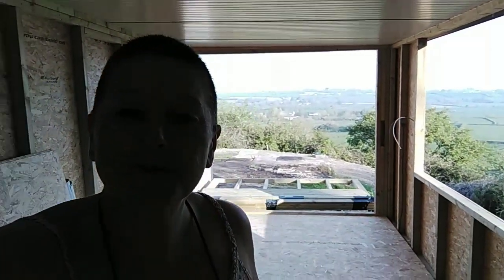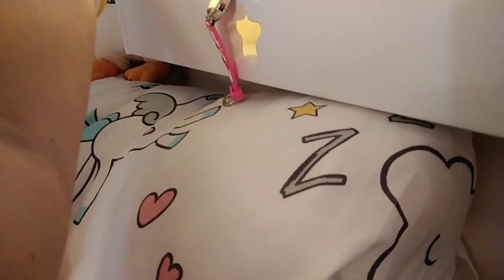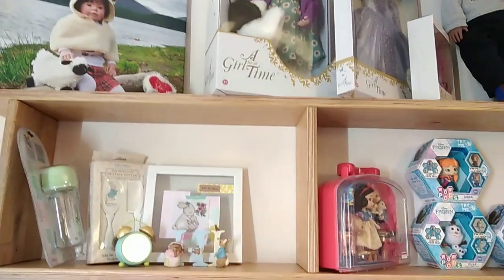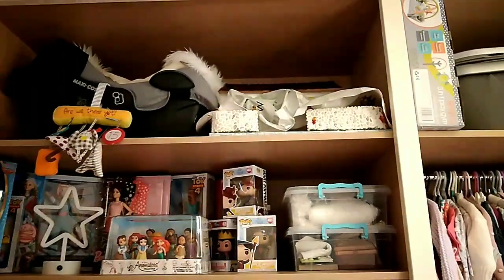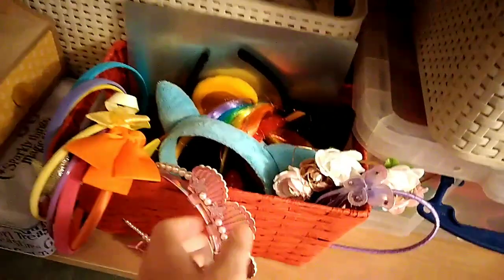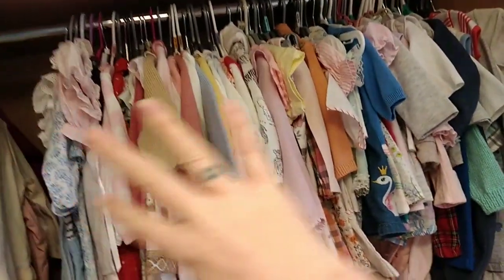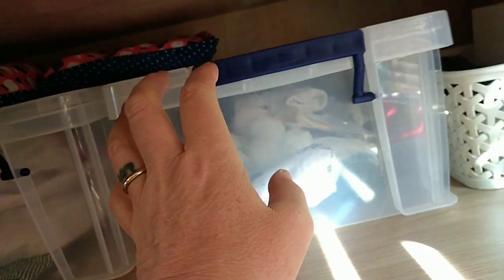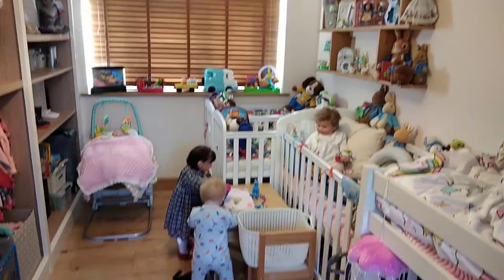NEW NURSERY REVEAL + TOUR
Hello everyone 👋👋😊😊💚

So pleased to be finally sharing my new nursery 👏👏😊💚

Also, at the start I share the progress of my garden cottage 💛💚 Thank you to those of you who called it 'Caroline's Cottage' because that is a perfect name for it 😊😊 (I don't really like the term 'she shed' although that is used a lot in this sense, but it's not really for me)

Enjoy, Caroline and the Gang x